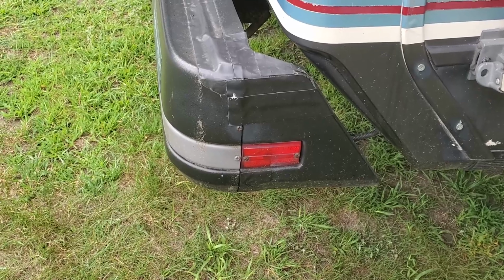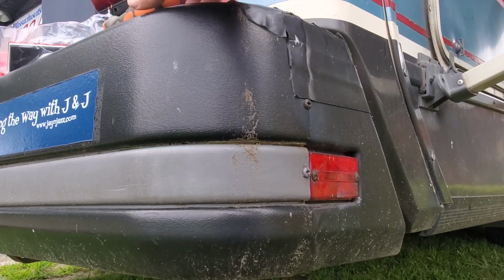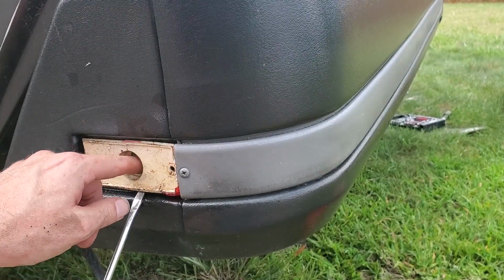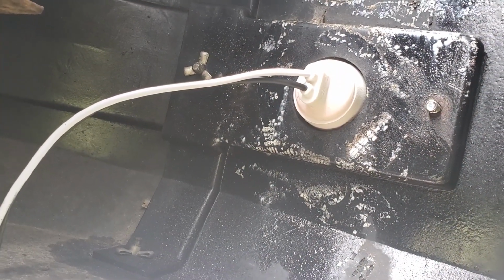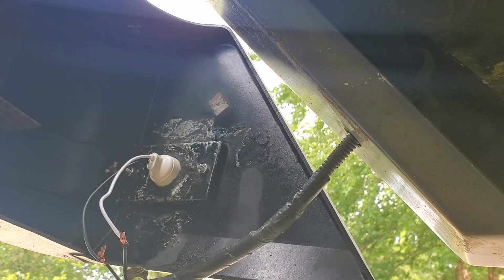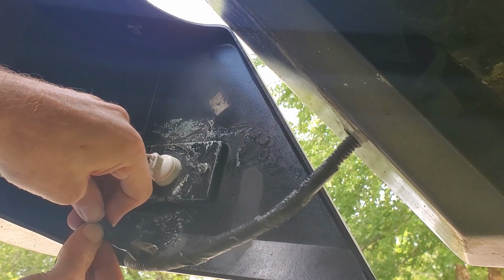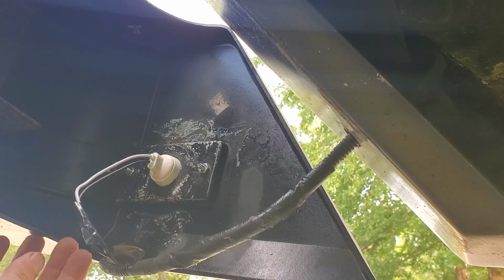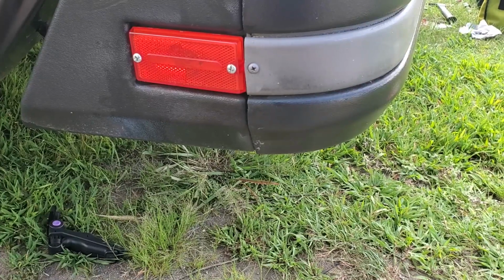RV Marker Light Replacement - Bumper Marker Lights - RV DIY - 🚨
Need a new RV Marker Light replaced? It's not that hard, check out this RV DIY video on replacing the marker lights on the bumper of our 1994 Fleetwood Tioga Class C motorhome.

These marker lights were original on this 1994 RV so the screws/bolts were a little difficult to get out. Ideally, this should have been pretty easy and quick but of course, it's a J&J project so always plan on improvising.

FYI: We are NOT professionals! Do your own research before starting any DIY project.

Products in this video:
Optronics Trailer Lights

Please also share and comment if you enjoy our content.

Along the Way with J&J:

Jay & Jazz, part-time travelers with full-time dreams. Exploring as much of this world as possible and sharing some of our adventures with you!

With our Smart Car in tow and our traveling cat Paris, we spend part of our time exploring all that these United States has to offer from National Parks to Coastal Shores from Florida to Washington and everything in between.

We have taken our 1994 Fleetwood Tioga 28’ Class C motorhome across, up and down the country and back visiting all of the lower 48 states.

Traveling internationally too, as time and money allow. We have traveled to about 8 countries with most being in Europe.

Video © Along the Way with J&J

Social: Follow Us Everywhere!

Based on our RV we have come up with an exclusive design that looks good on almost anything.

Our Camera & Video Gear

Samsung Galaxy S10
Go-Pro Hero 6 Black
Nikon Coolpix B700
Canon Vixia HF R60
Dell XPS Laptop

Lynx Levelers
Parable Air Compressor
Rear Monitoring Camera

Music is from the YouTube Creator Studio and/or: